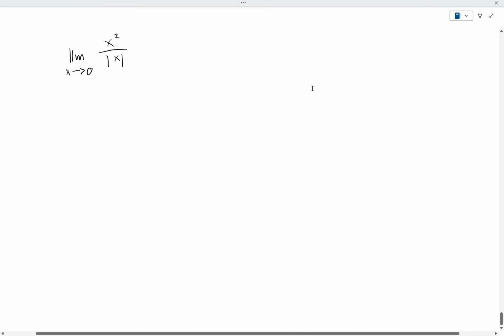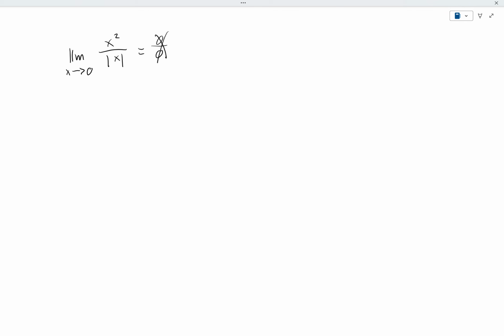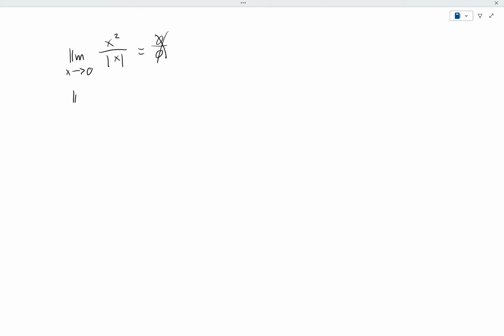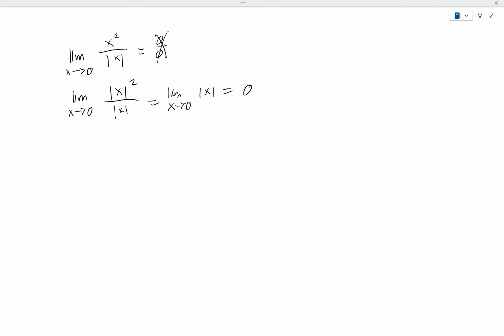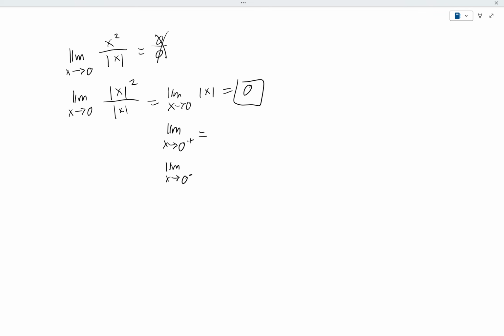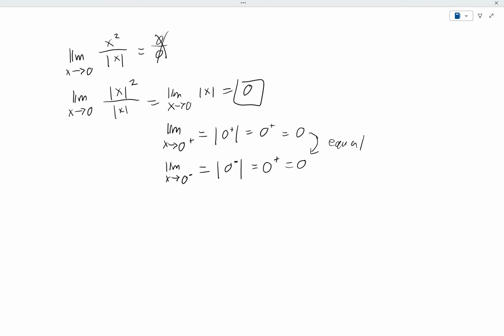Evaluating Limits Calculus Problem